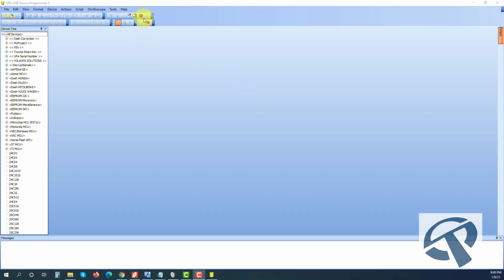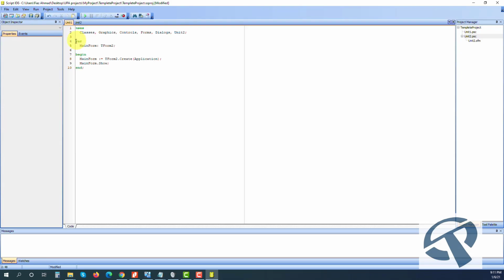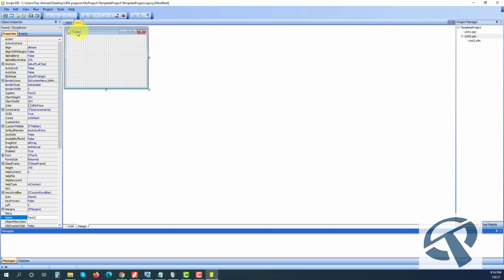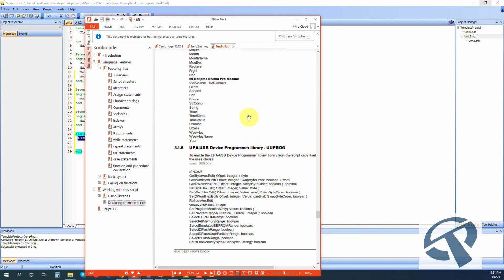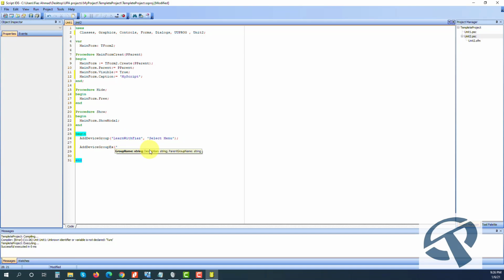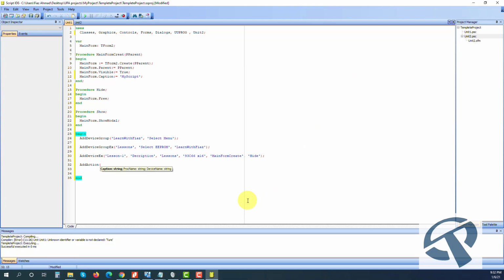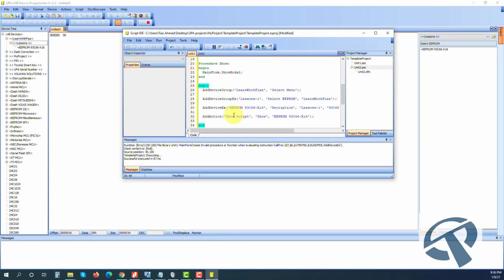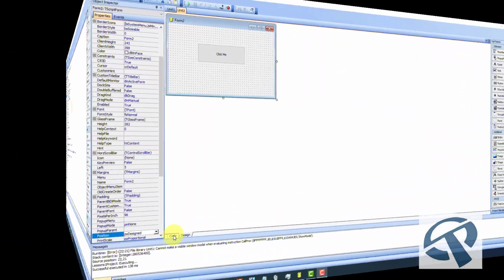Script Writing in UPA USB programmers Lesson 2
This is script-writing video series in UPA-USB programmers from Elrasoft developer from basic to advance level.